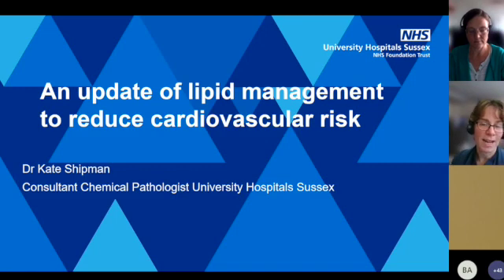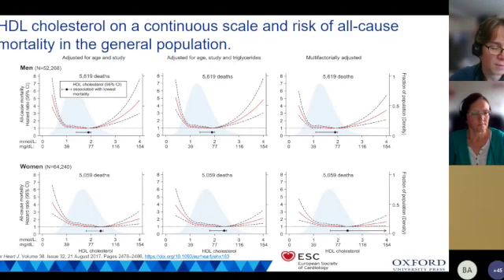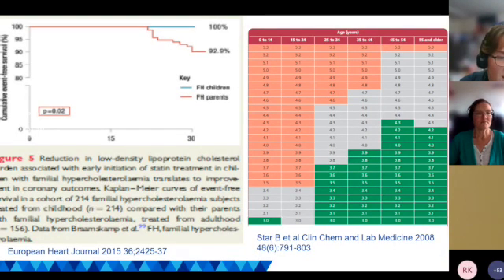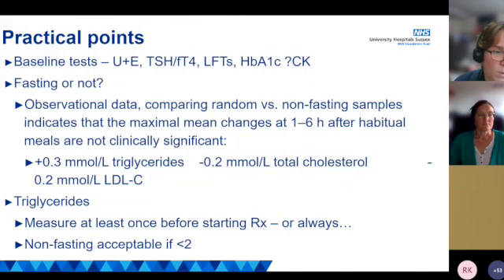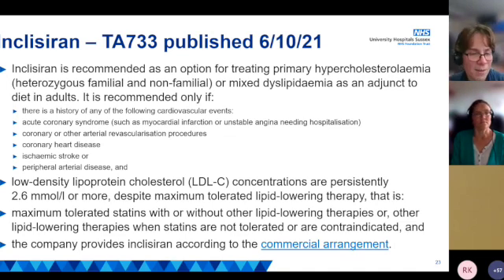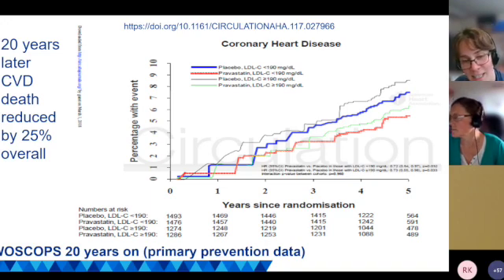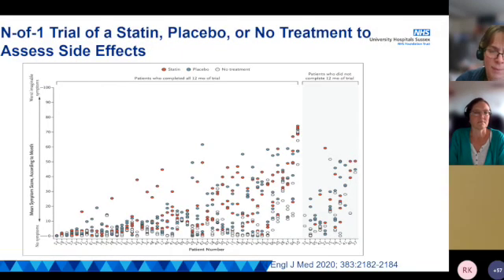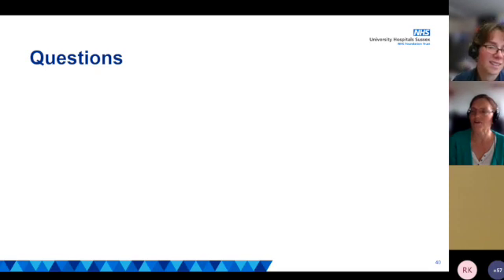Sussex 2 SD 480p